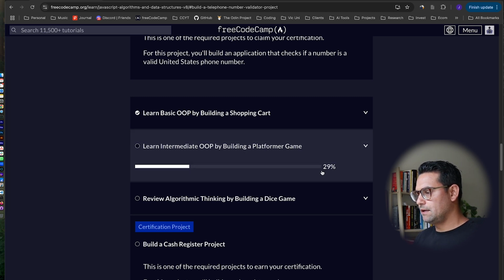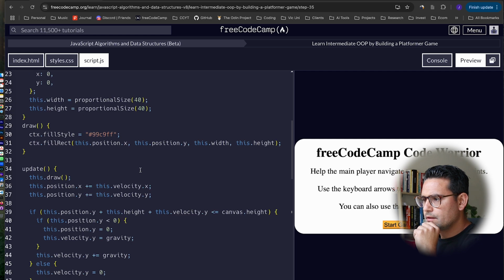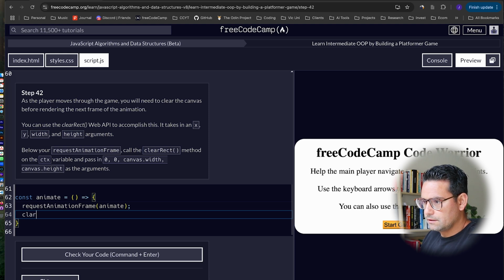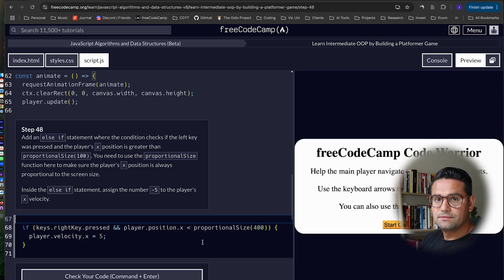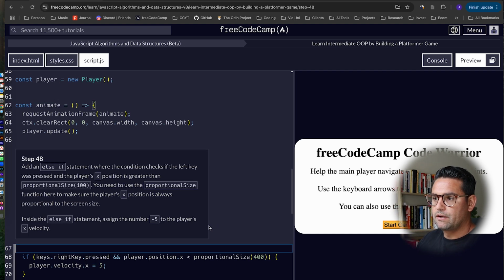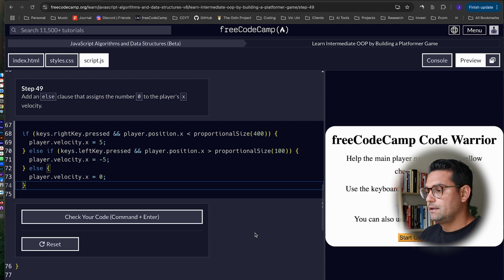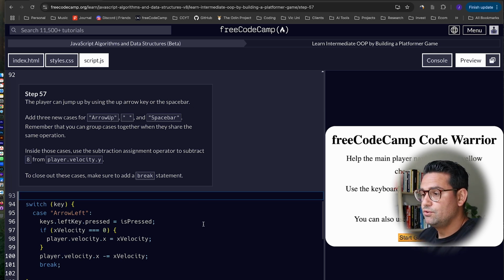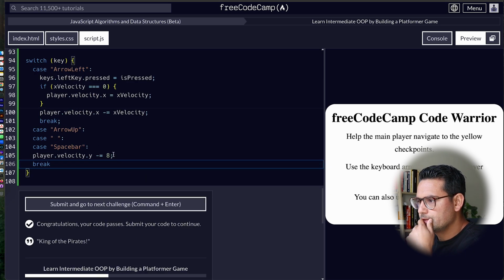Watch me Code Along with freeCodeCamp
Join me working through FreeCodeCamp's platformer game project in real time.

Whether you're learning to code yourself or just curious about what it’s like using freeCodeCamp, get an unfiltered look at the process